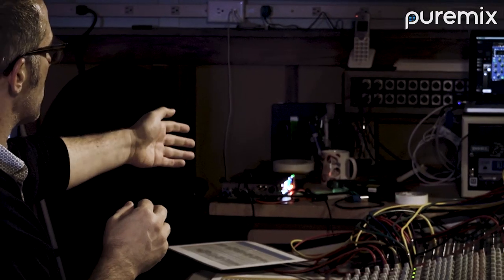Joel Hamilton - Syncing Multiple Computers For More Power [Excerpt]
Have you ever considered the idea of using two computers simultaneously in one session? In the video, "Joel Hamilton Mixing Highly Suspect," Hamilton does just that, linking two Macs—each running a Pro Tools system with MIDI timecode over Ethernet. In this excerpt, he describes his dual Pro Tools setup and explains how it helps his production process.